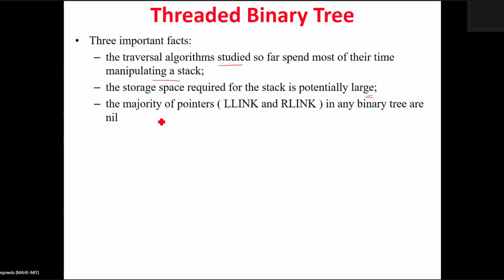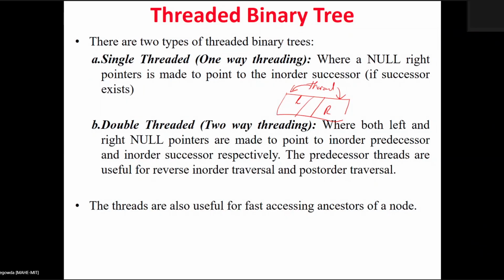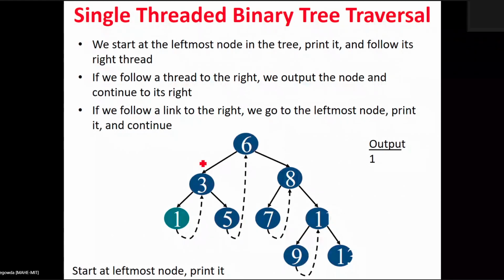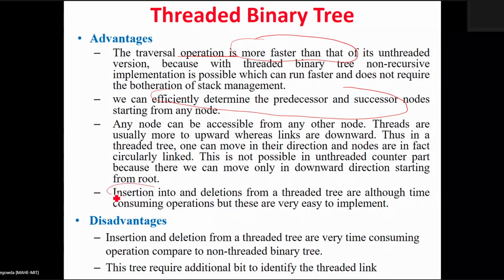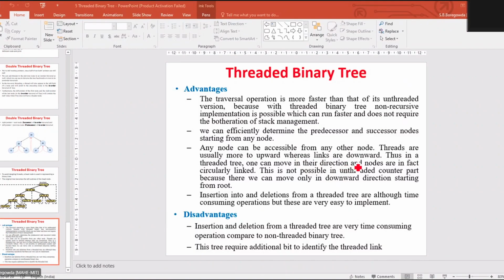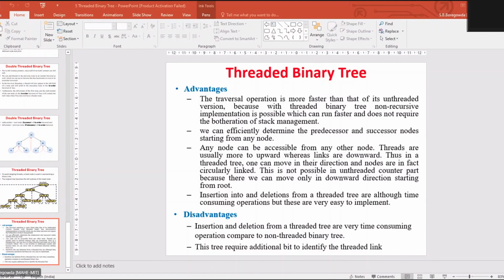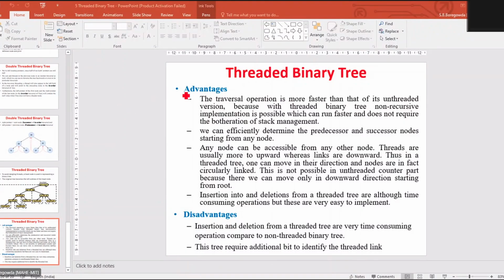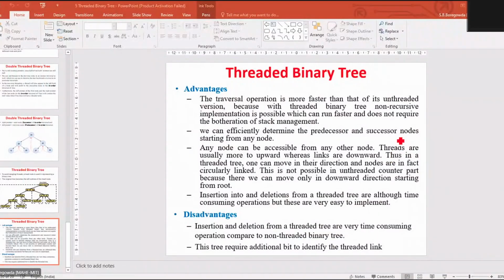Data Structures and Algorithms - 26th October